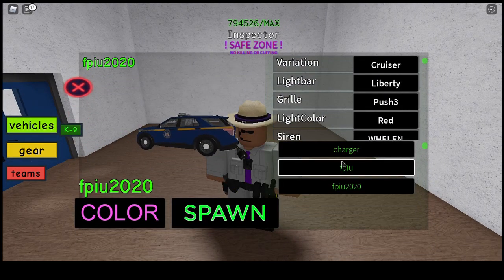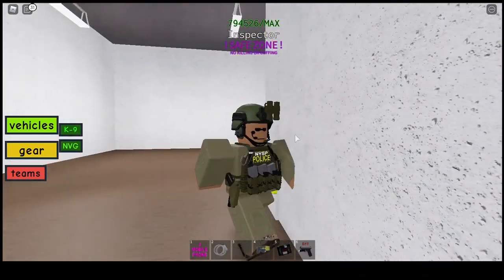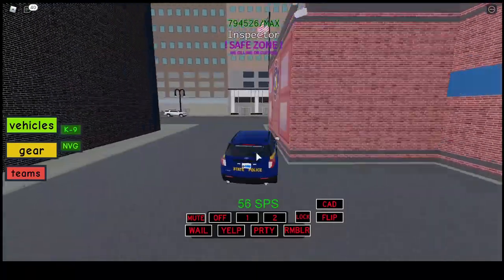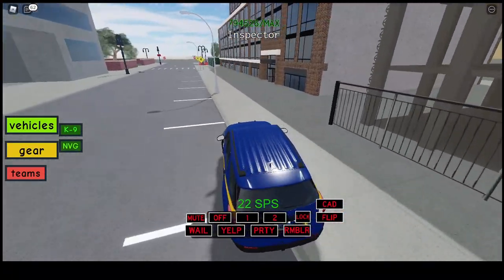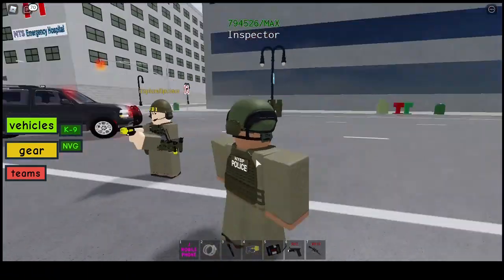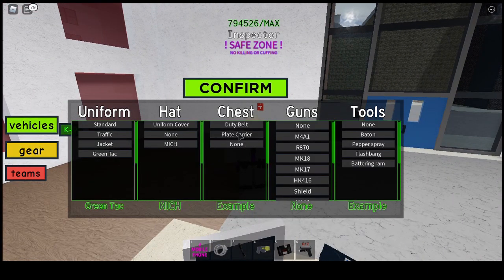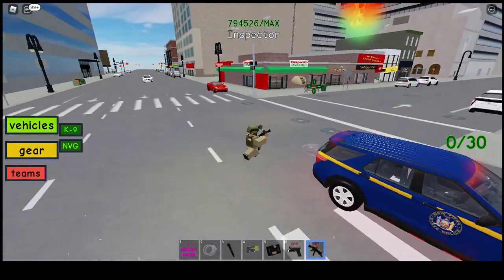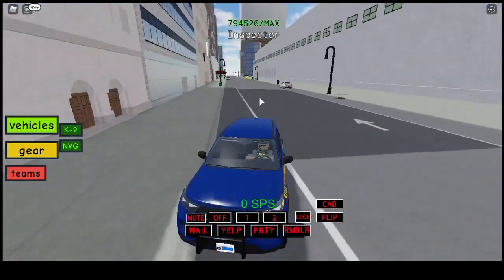NYSP SWAT UPDATE!! Policesim NYC